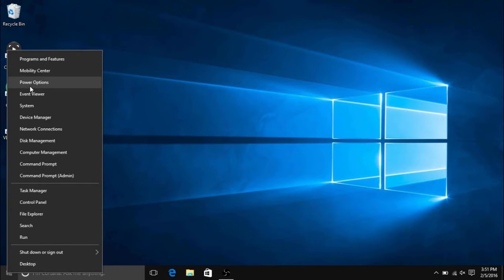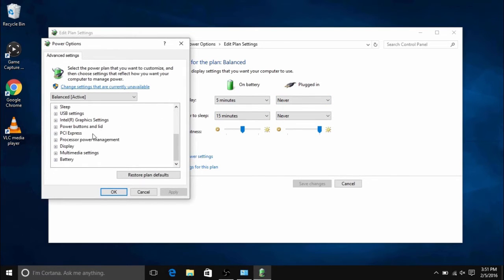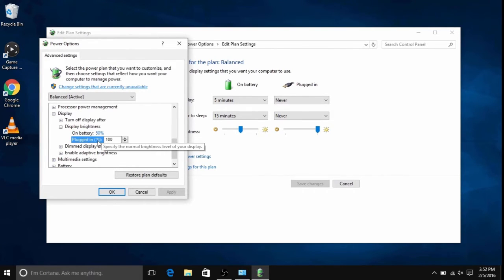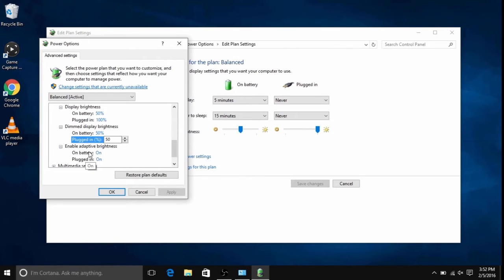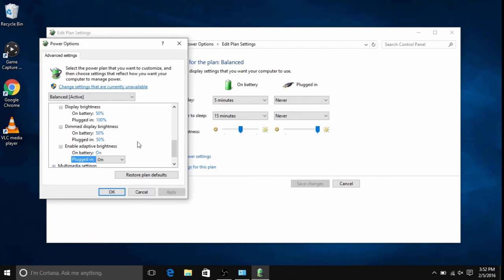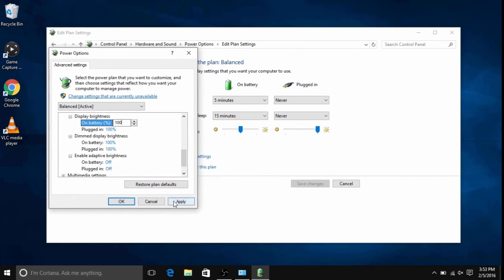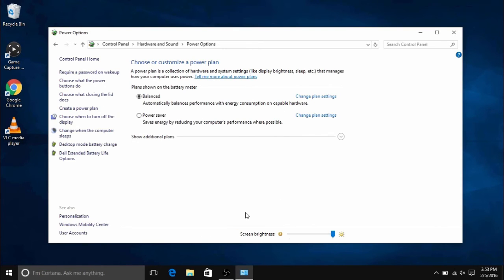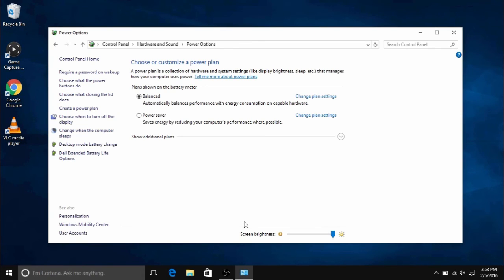How to Change Screen Brightness Settings in Windows 10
Micro Center Tech Support shows you how to change screen brightness settings in Windows 10